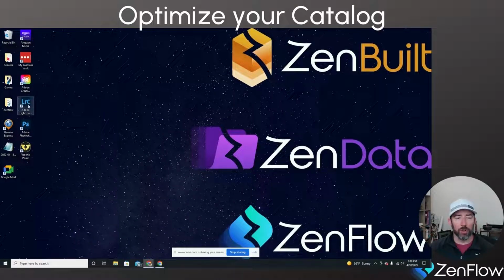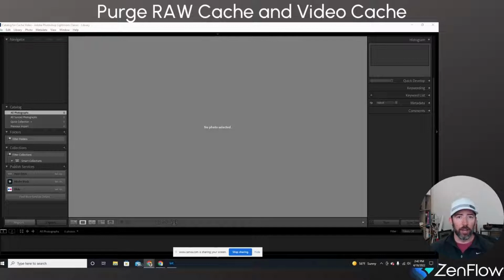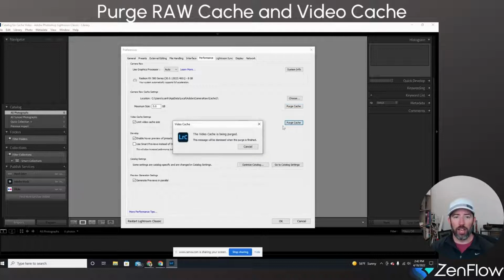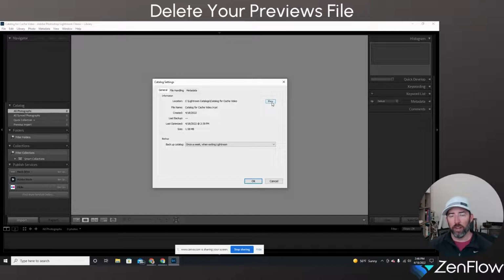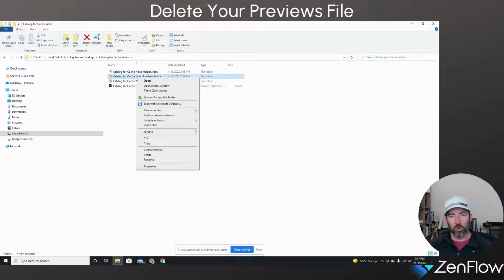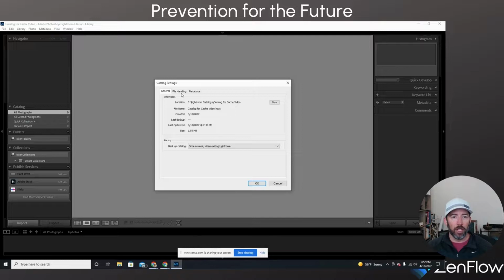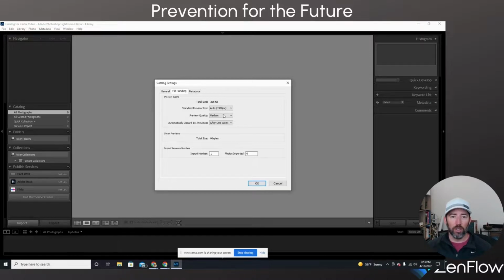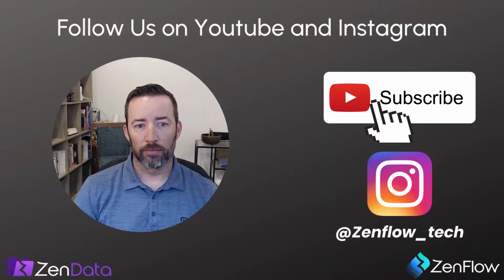Help! My Cache is Full in Lightroom!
In this video we discuss how to fix full cache errors in Adobe lightroom and how to prevent them in the future.